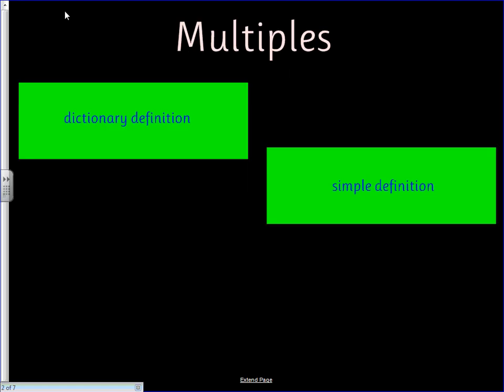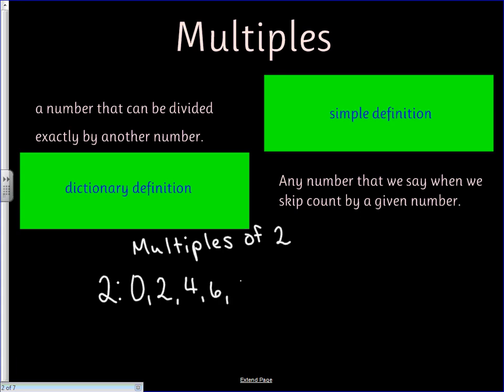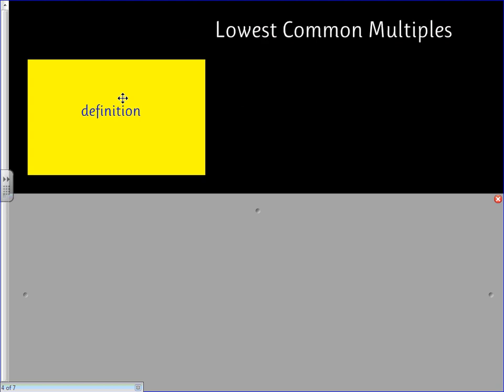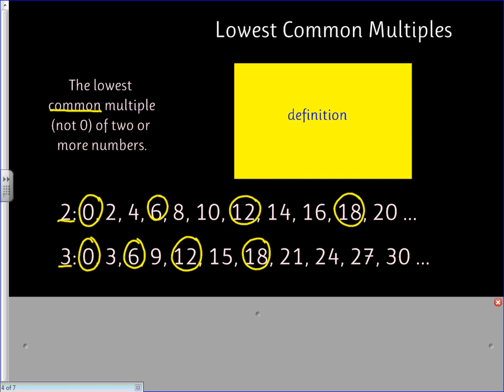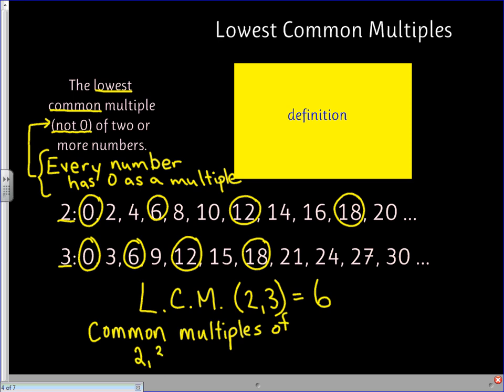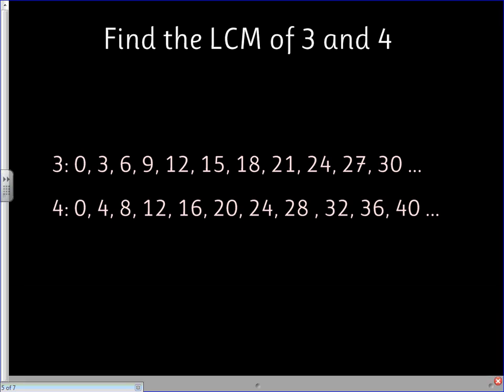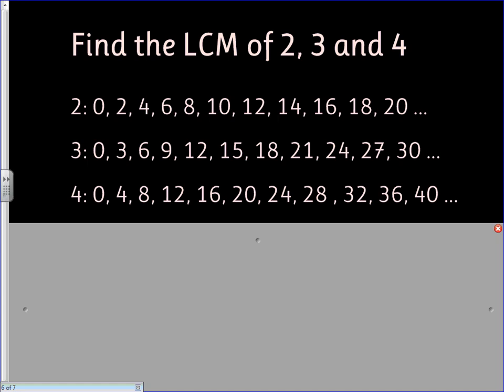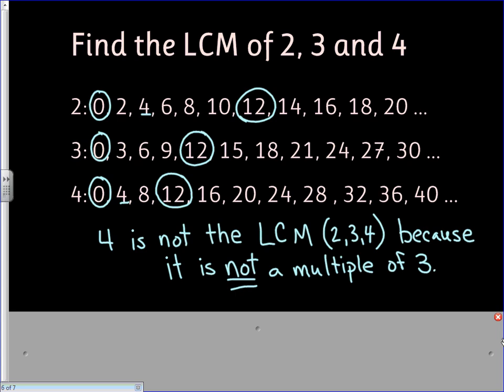Multiples and LCM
Introduction to Multiples and Lowest Common Multiples